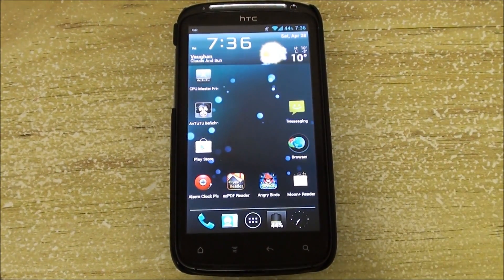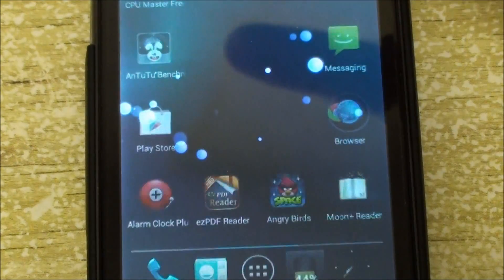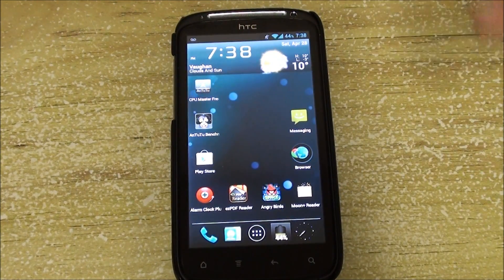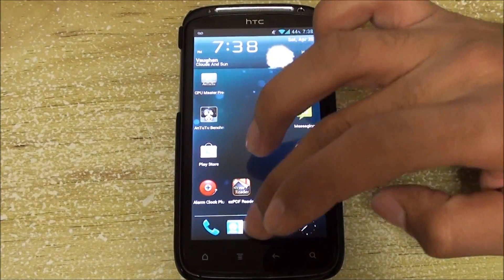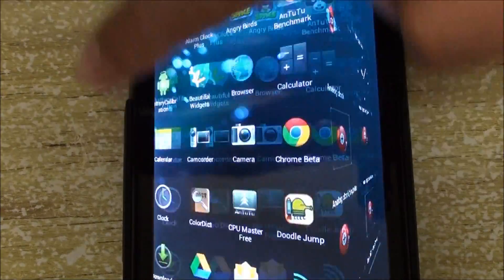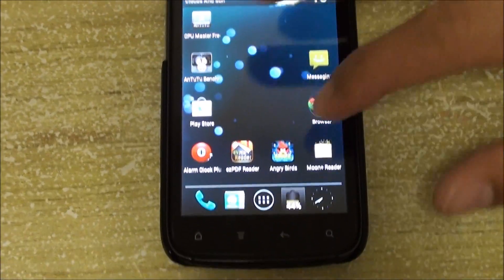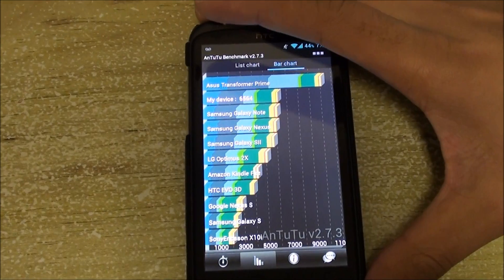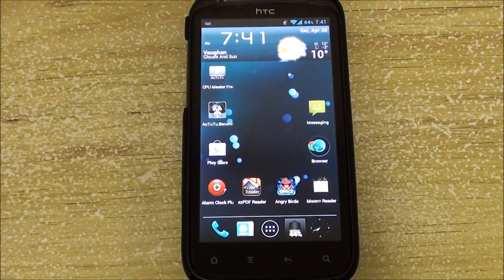HTC Sensation with ICS, Virtuous Inquisition 4.0.2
Hey peoples! We have VI version 4.0.2 and don't let it fool you, it is running Android 4.0.3 so you're good there :D

Virtuous Inquisition is by far the most stable and most advance Senseless ROM for the HTC Sensation and the Team has done an amazing job with it. It uses the Stock HTC ICS ROM with Stripped off Sense parts and the only features left were the Torch, Camera and Camcorder since they seemed better than stock.

The ROMs launcher is NOVA and I have to say it has quite a lot of tricks under it's sleeve. It has the awesome Background transparency which allows you to view your Home screens wallpaper and switch the App drawer scrolling to Vertical :)

Now, if you are tired of Sense, give RMK40's ROM a try, cause he has done an awesome job :)

Big props goes to Socali as he has done a great deal of fixes and updates for this ROM to be so good. Anyway, enjoy!

Soundtrack: Dreams by iasookia
Produced using Aviary Myna Audio Editor
All Music used are part of an OPEN License by Quantum Tracks